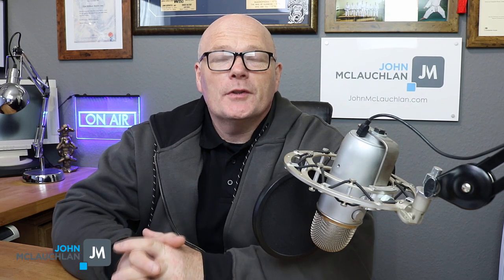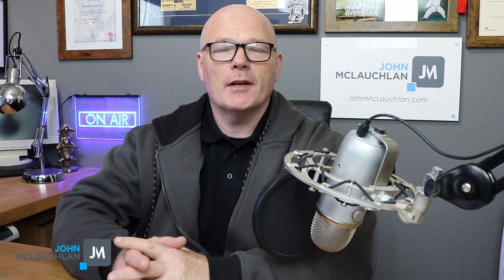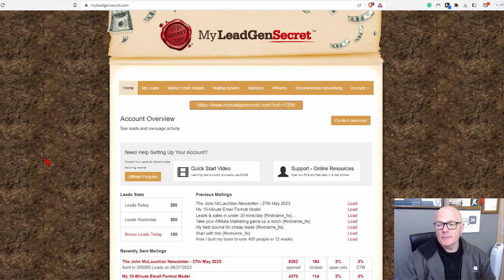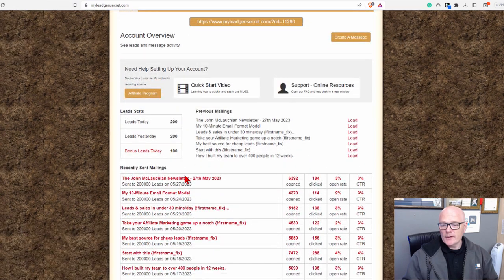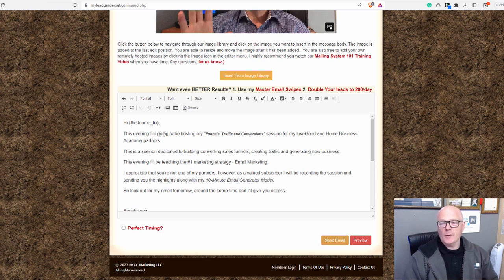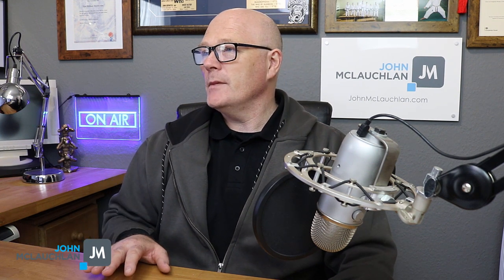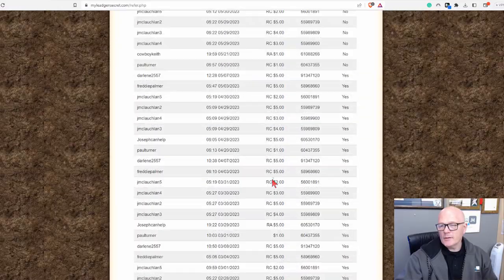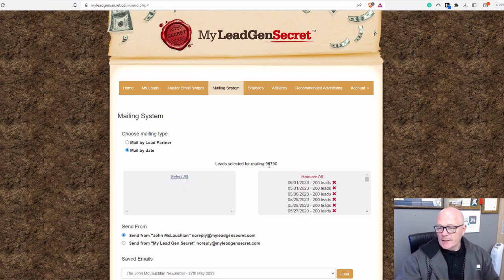My Lead Gen Secret Review 2023 - (4 Year Update!)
Learn more about My Lead Gen Secret here and get free access to my "10-Minute Email Format Model" as a bonus.

My Lead Gen Secrets Review 2023
It's been almost 4 years since I started with My Lead Gen Secret so in this My Lead Gen Secret Review I touch on what has been working with.

My Lead Gen Secret is an emailing platform that will give you 100 BizOpp leads each day. You can email the My Lead Gen Secret leads once every 24 hours.

The leads are co-registration leads which means they have opted in to receive information about business opportunities.

These are some of the reasons why I still continue to use the service.

Use the link above to learn more about My Lead Gen Secret and get a free copy of my "10-Minute Email Format Model" as a bonus. In the 10-Minute Email Format Model you'll learn how to write emails to engage your audience for more opens, clicks and cashflow in 10 minutes a day.

Using this in conjunction with My Lead Gen Secret is a powerful combination to grow your business fast with the #1 most effective marketing strategy - email marketing.

🌐 ONLINE BUSINESS 🌐

📰 The John McLauchlan Newsletter 📰 - For Online Business Owners and Forex Traders :

Get Tips, How-To's, Free Stuff, Secret Resources, and Discounted Offers delivered to your inbox FREE every Saturday.

📈 FOREX TRADING 📈

** They say, 90% of all Trading is psychology. Use this link to develop your Trading psychology to improve consistency and results with your training.

✅ Video Marketing Tools and Services I Recommend

✅ Software Automation Tools

my lead gen secret review